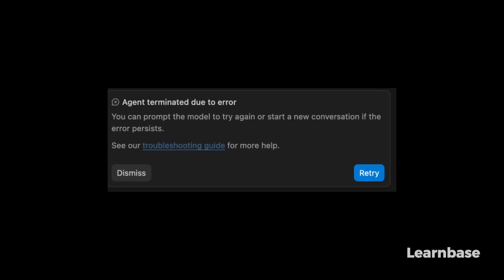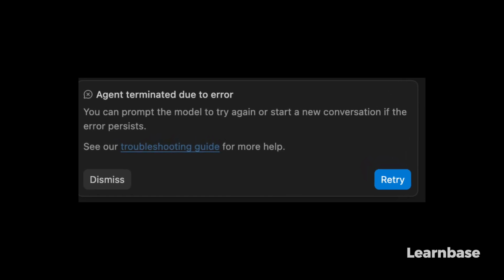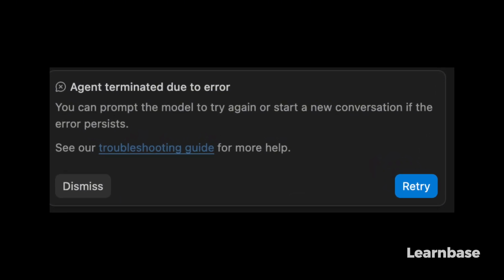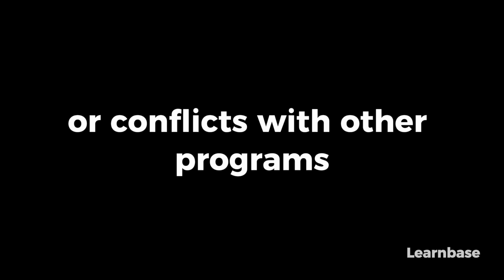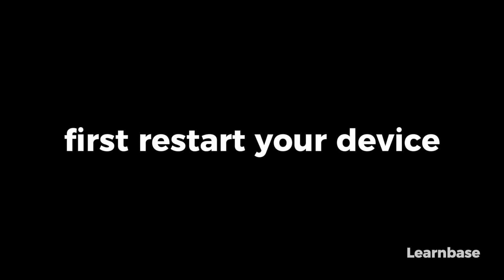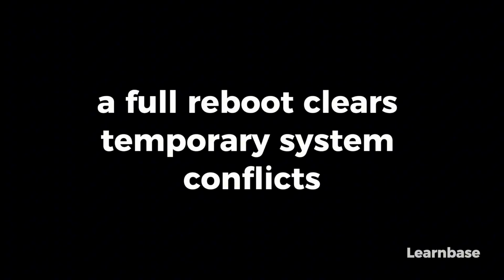Fix Agent terminated due to error in Antigravity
Seeing “Agent terminated due to error” in Antigravity can abruptly stop your game or app. This error usually happens due to corrupted files, software conflicts, or outdated system components. In this video, we’ll guide you through simple fixes to get Antigravity running smoothly again. You’ll learn how to verify and repair game files, update your graphics drivers, close conflicting programs, and reinstall if necessary. These steps are safe and beginner-friendly, helping you enjoy Antigravity without interruptions. Follow along carefully, and get back to playing without errors.